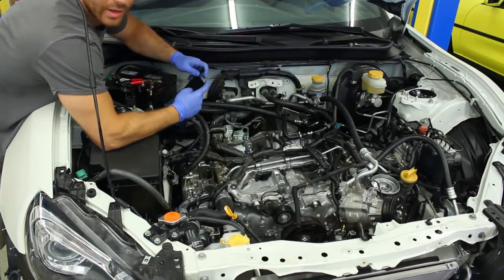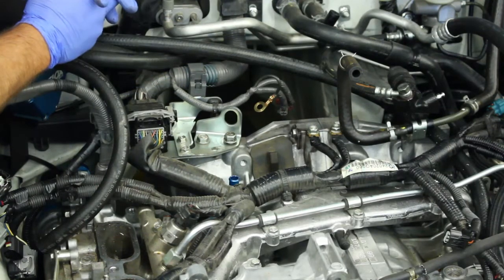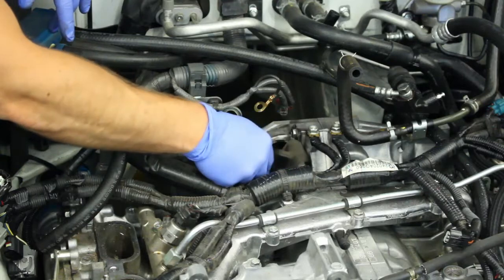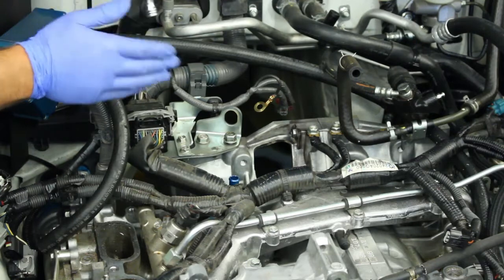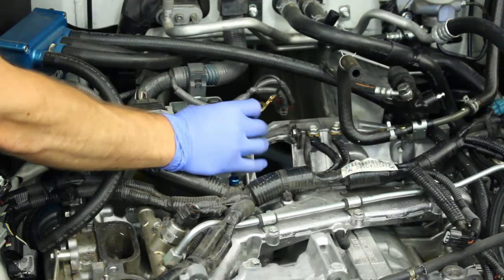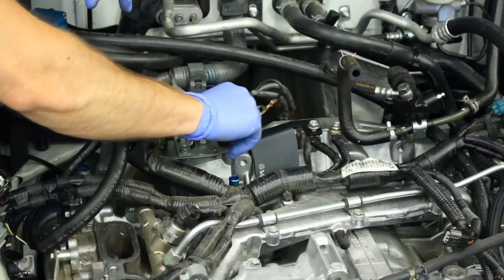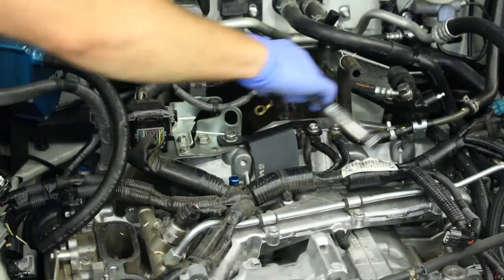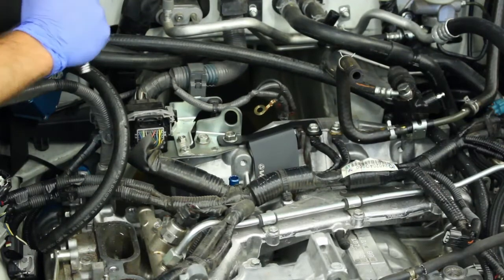FA20 Bellhousing Cover Install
Installation video of our Verus Engineering FA20 Bellhousing Cover.